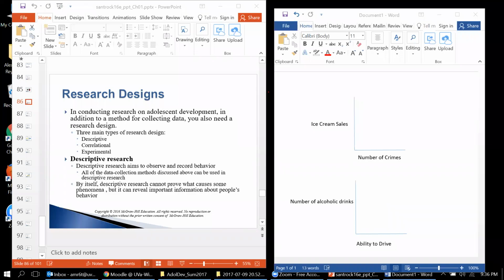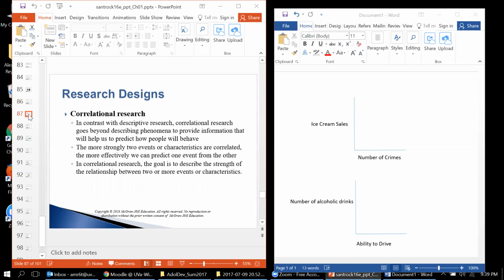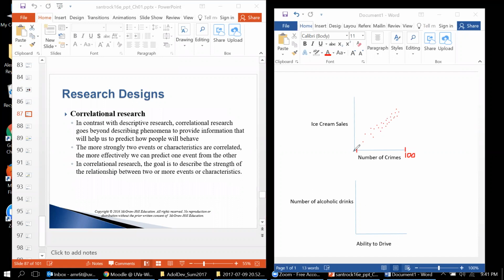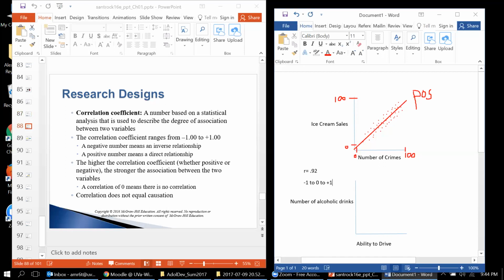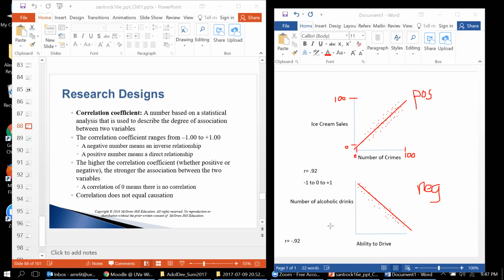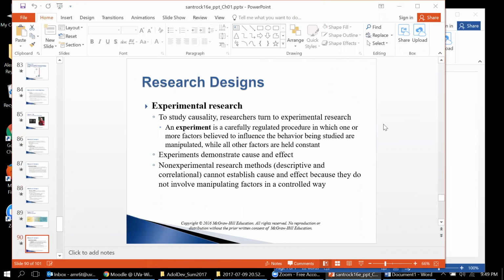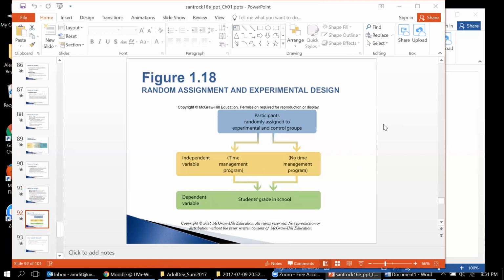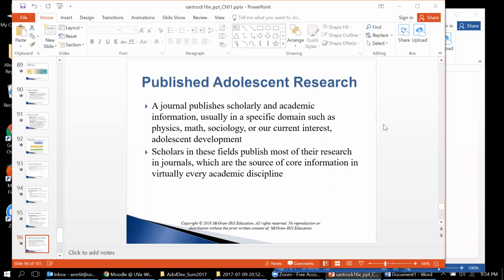Research Design (Adolescent Development)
This lecture covers three types of research design (observational, correlation, and experimental).